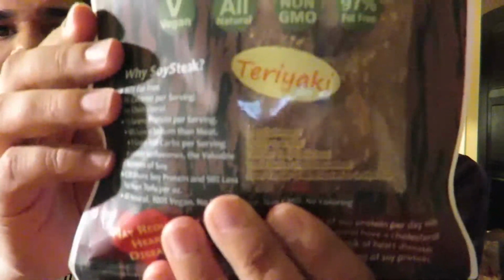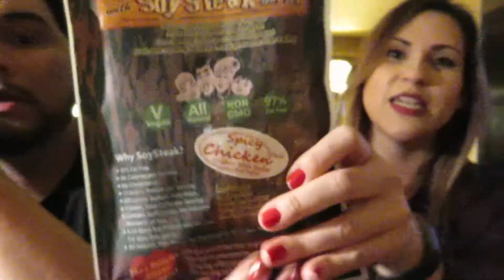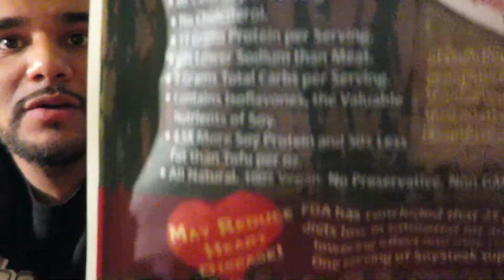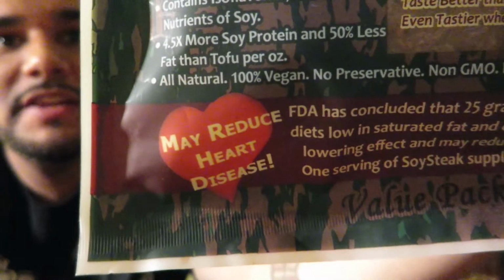Vegan Jerky Taste Test || HANGRYVEGANS !!!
Ever wonder what VEGAN jerky tasted like?
Did you know it even existed!?